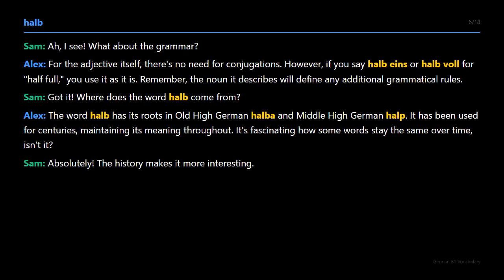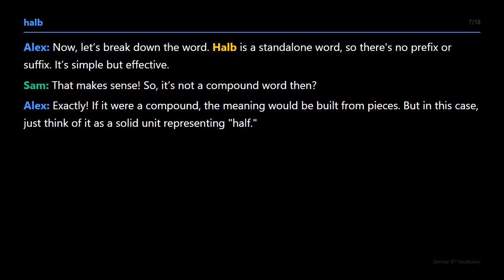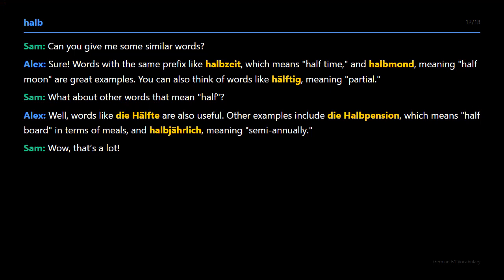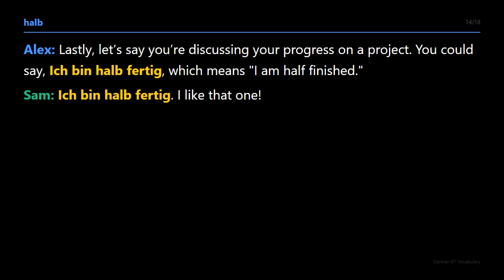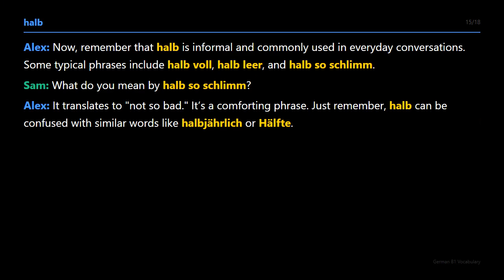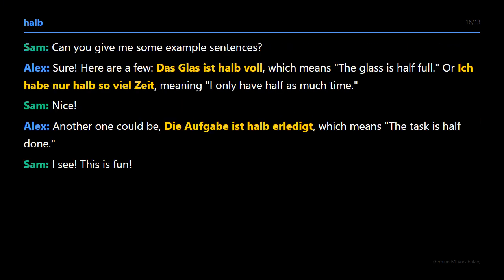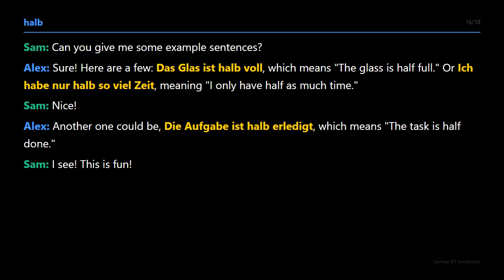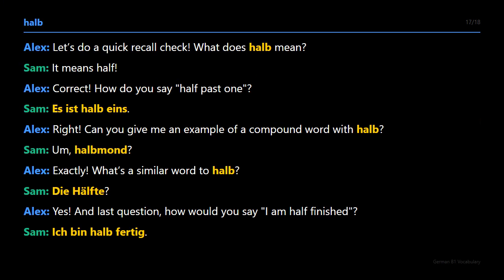German Word: halb — half | B1 Vocabulary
Understanding the word «halb» is essential for mastering German. It means half, but its implications go deeper than just a translation. Once you see this video, you will never forget this word. Ever.

This lesson offers a unique conversational deep-dive, allowing you to learn through a natural dialogue between Alex and Sam—not just through memorization.

In this video you will learn:
- The primary meaning of «halb» and its nuances
- How to use «halb» in sentences, including examples
- Related terms like «die Hälfte» and their grammatical rules
- Common mistakes to avoid with «halb»
- The word's roots and historical context

Why ScientificGermanVocabulary?
- Learn through a conversational podcast format—like eavesdropping on a real lesson
- Each word is taught in depth, including roots, prefixes, conjugations, and cultural context